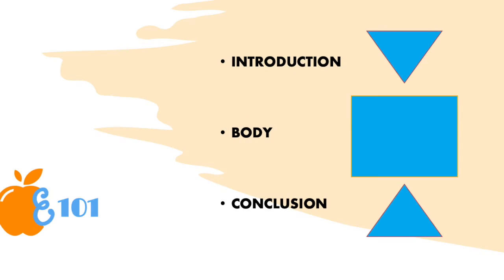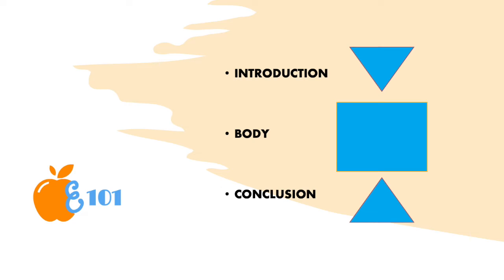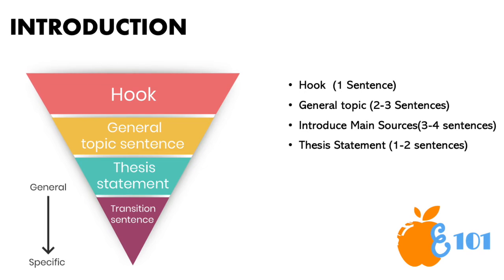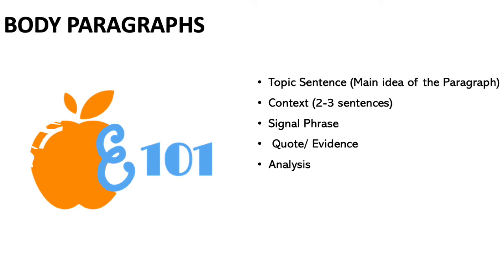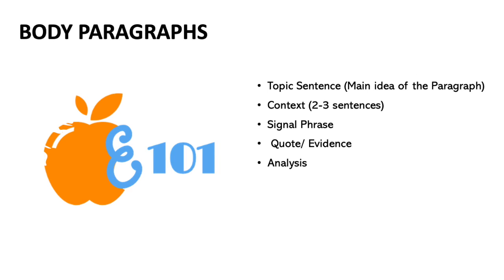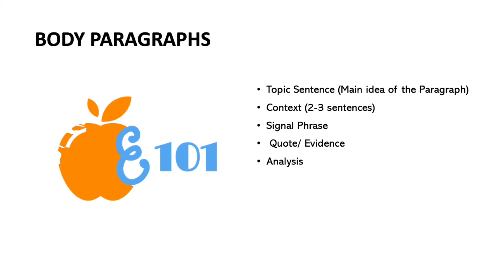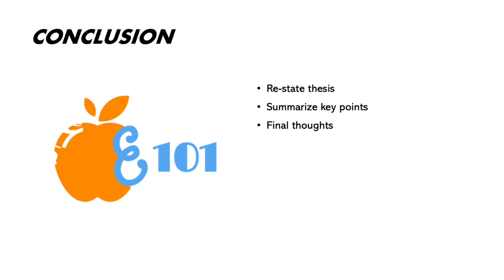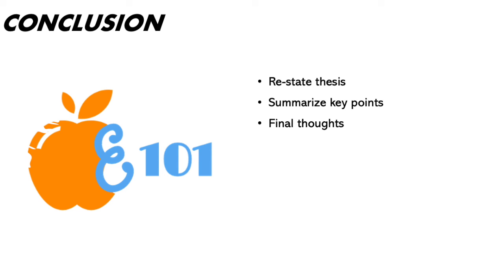Essay Structure 1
This video gives a brief explanation of the basic structure of an essay.